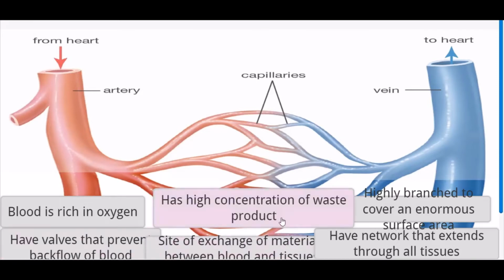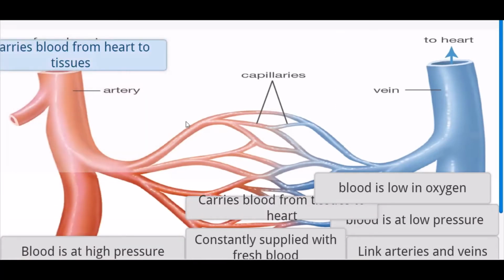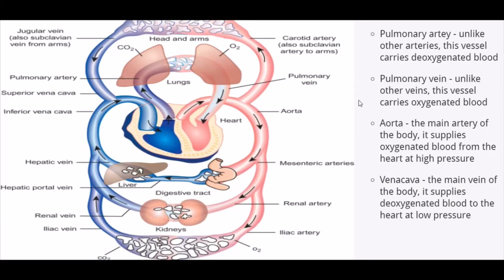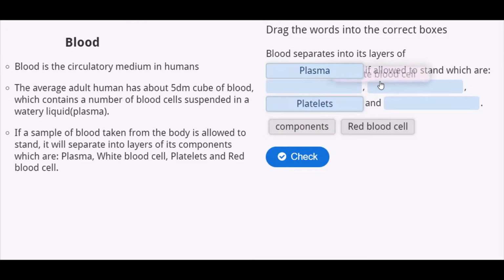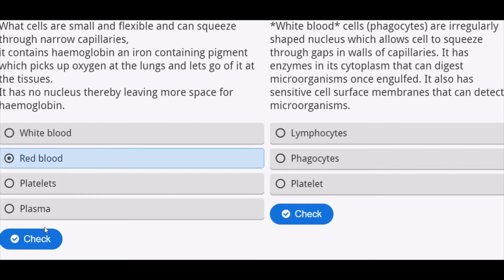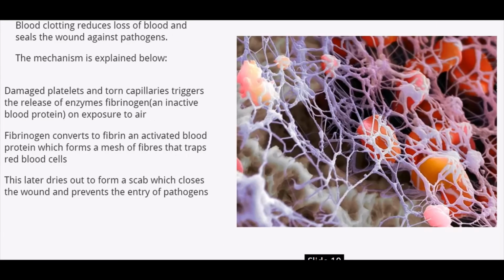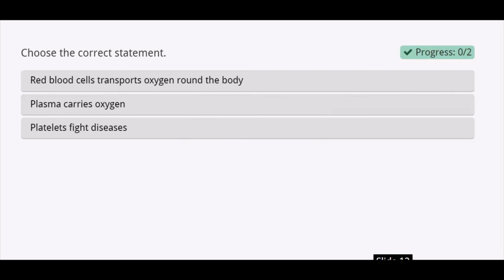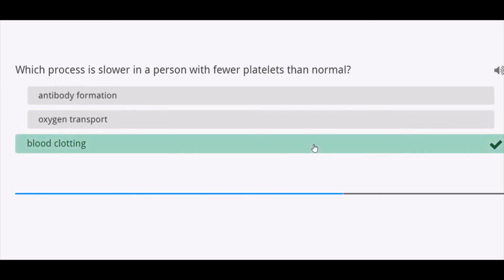Chapter 9.2 Blood and blood vessels (interactive content) IGCSE Biology 0610